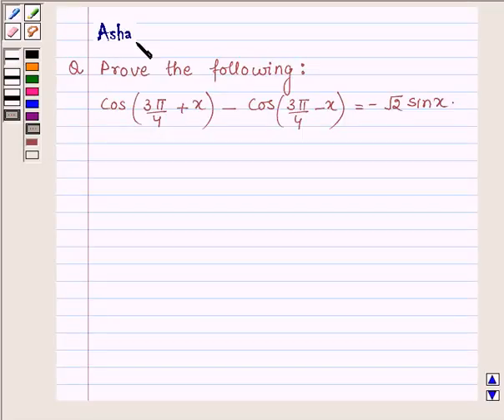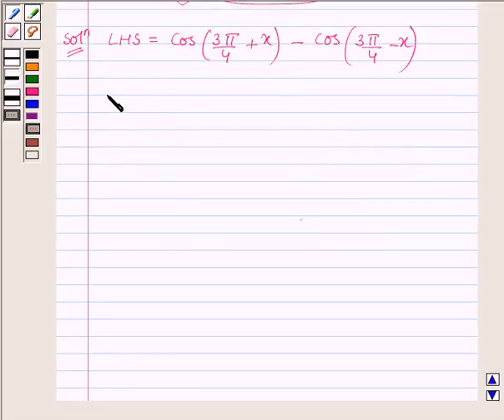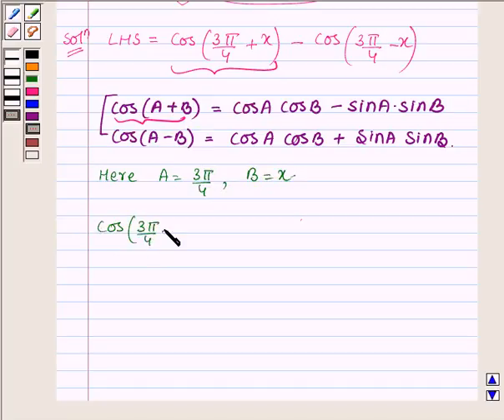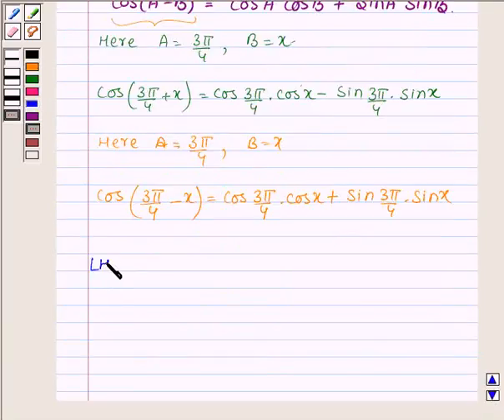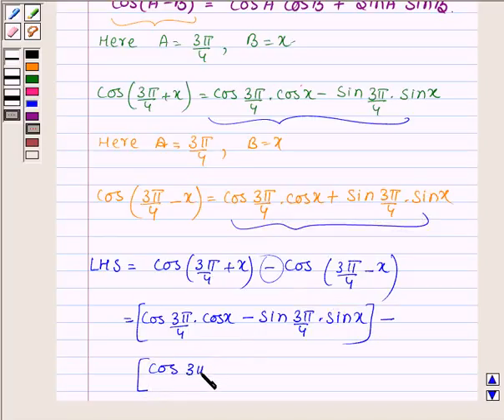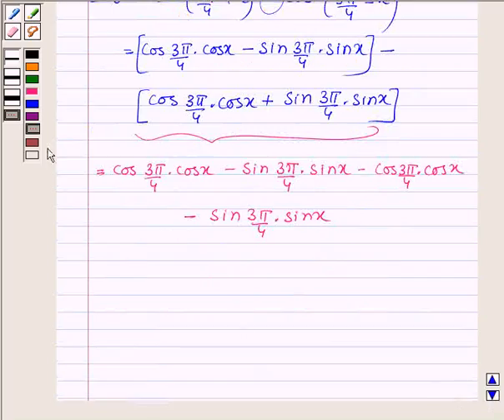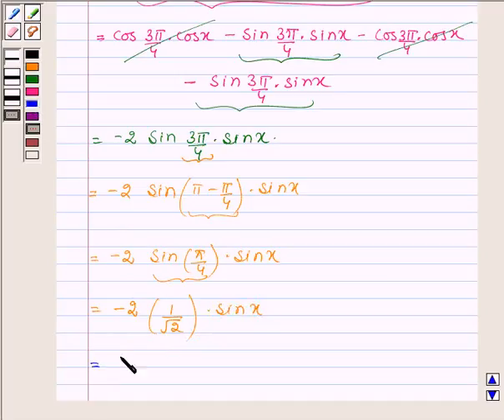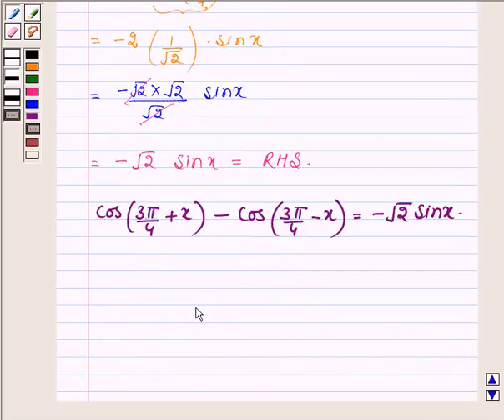Maths XI NCERT 3 3 3 11